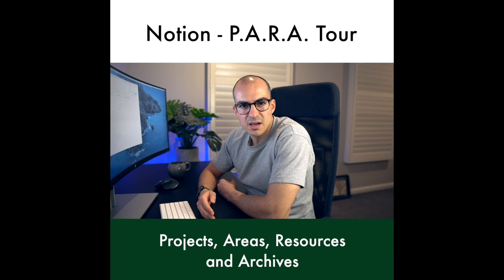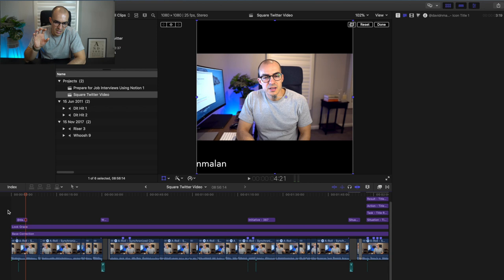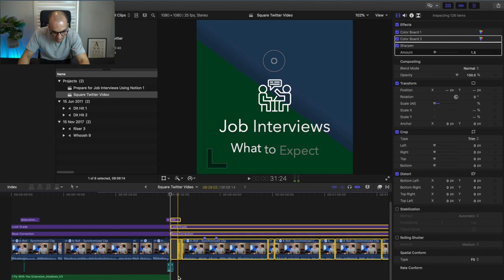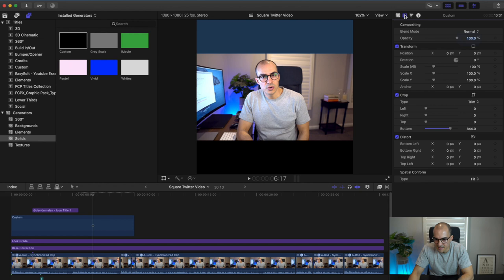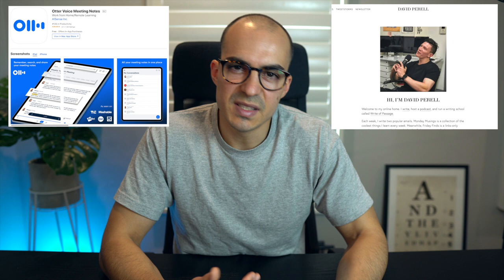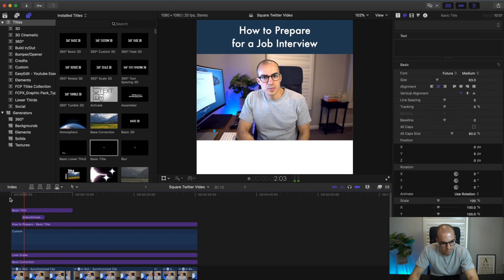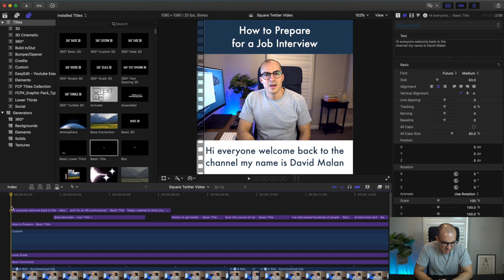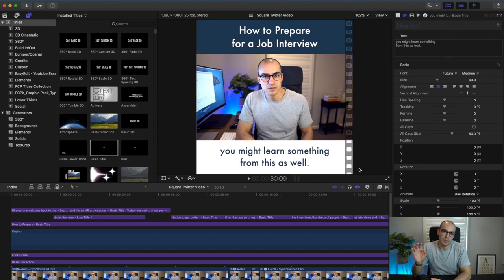How to Make a Square Video With Subtitles using Final Cut Pro X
In this video I explain how I turn my YouTube videos into shorter, "bite-sized" videos with subtitles using Final Cut Pro X. Sharing these on Twitter is a great way to get your videos seen.

0:00 Introduction
0:32 Example of What You'll Learn to Create
1:50 Convert to Square Format
4:23 How to Cut Your Video Down
6:30 Add a Title for your Video
9:07 Subtitle Process - Otter App Transcription
10:40 Add Subtitles Using Final Cut Pro X
13:47 Quality Check - Finished Product
15:26 Twitter Export Settings
15:33 Close